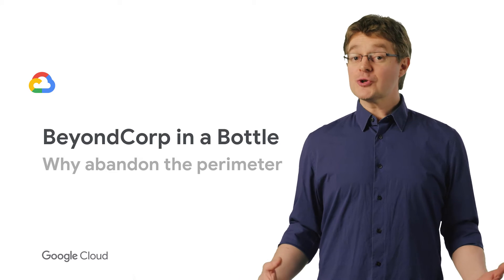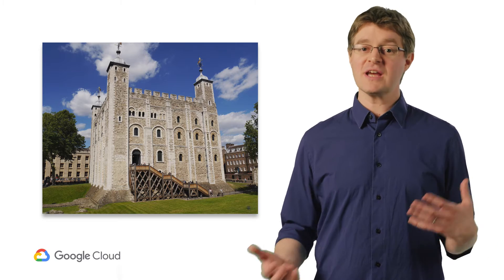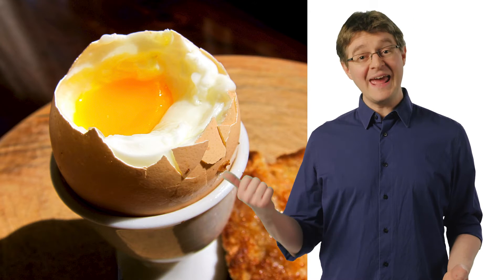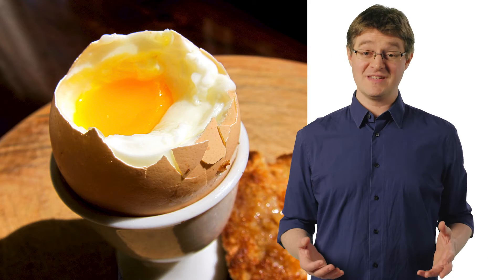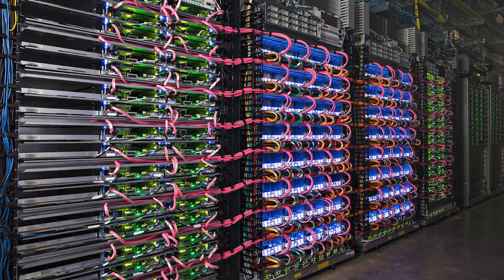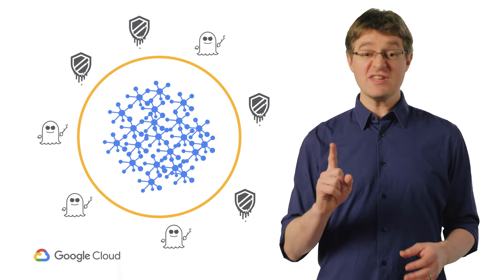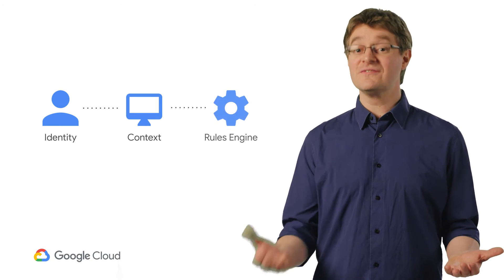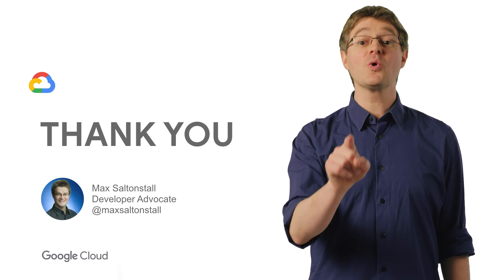Why abandon the perimeter?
Change how you think about access and security. Barriers, firewalls, and aggressive segregation is the out-dated model for protection. Join @maxsaltonstall as he shares some helpful steps you can take to get change started for security in your org.

product:Cloud; fullname: Max Saltonstall;